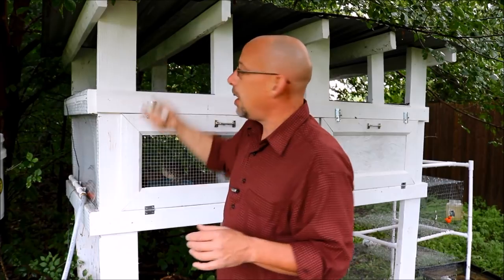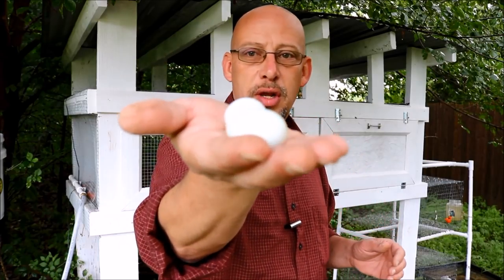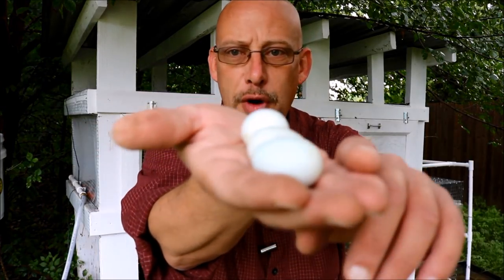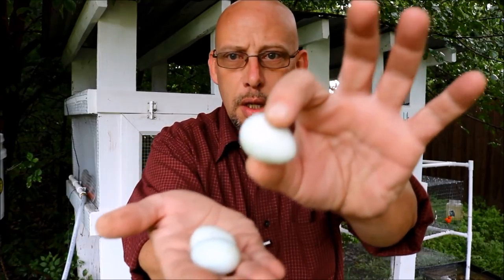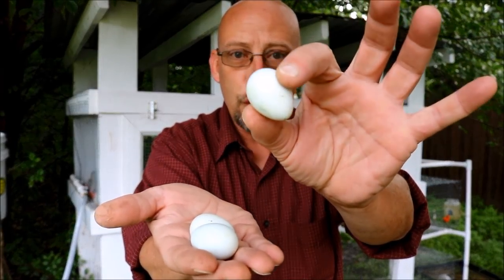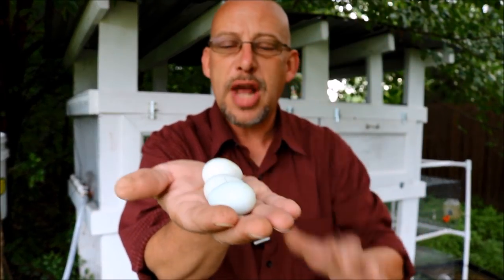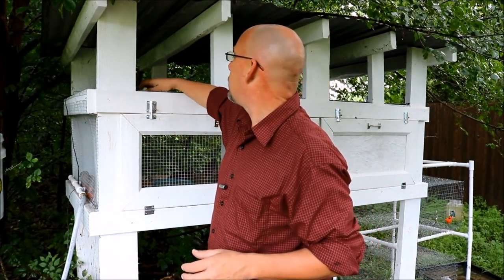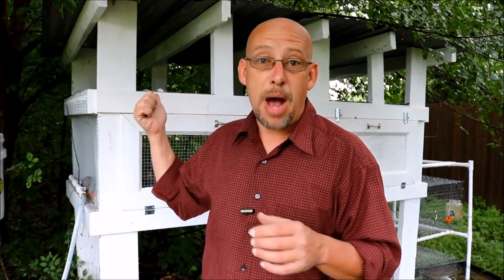Green Quail Eggs AKA Celadon Quail Eggs: The SR Quail Update 5-15-17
If you have never seen green quail eggs they are pretty interesting.  These are known as celadon eggs and are caused by a recessive gene in some coturnix quail.  I got some in a recent egg shipment and thought it was worth sharing with my viewers.